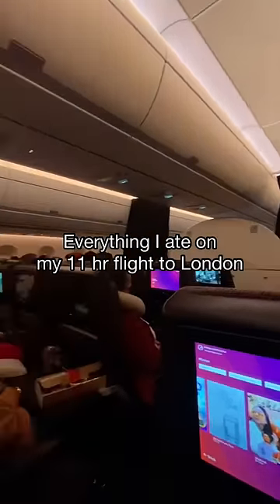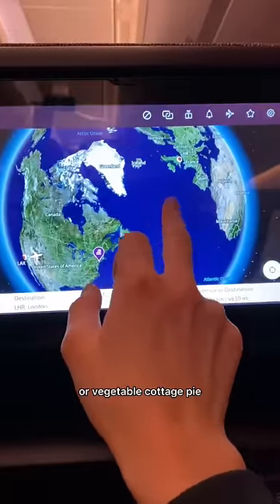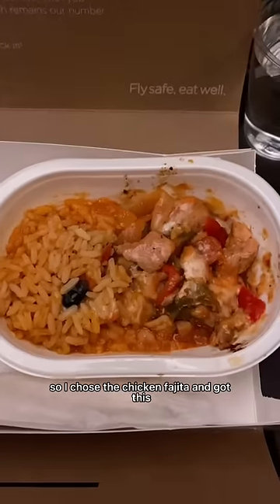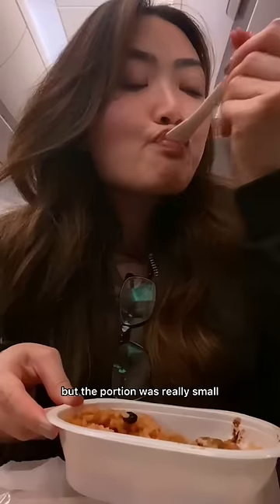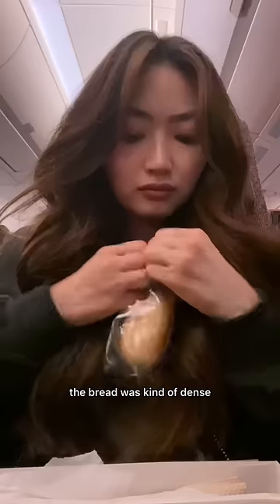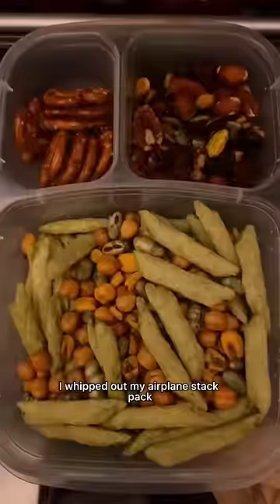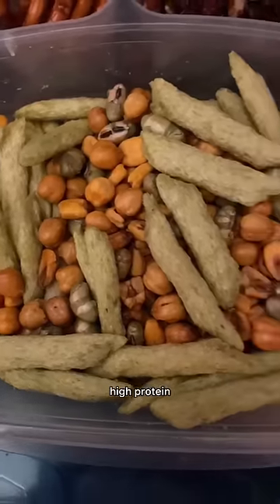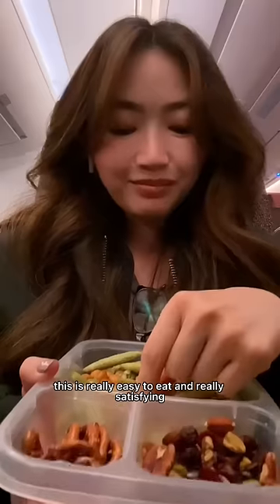What I ate on my 11 hr flight to London